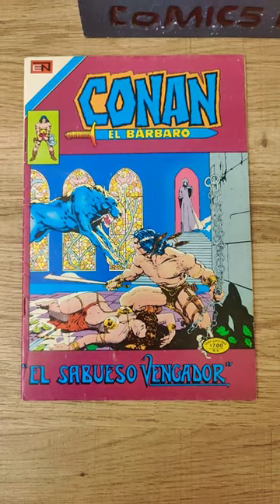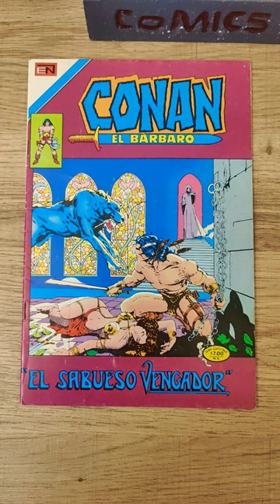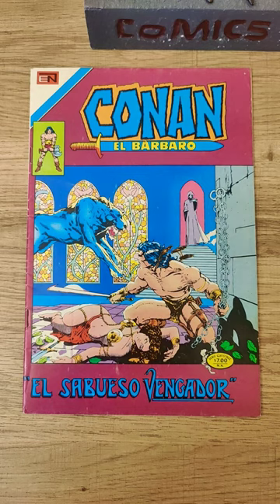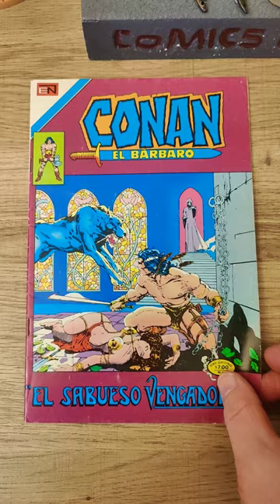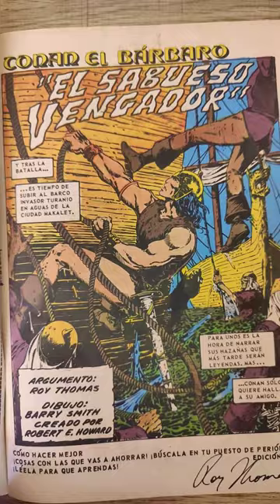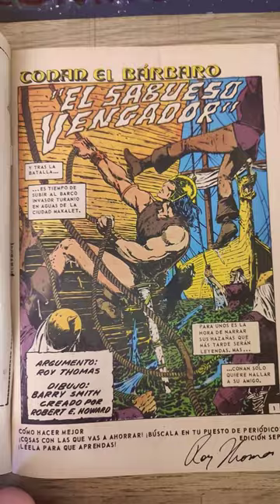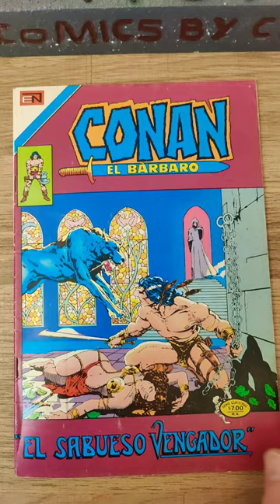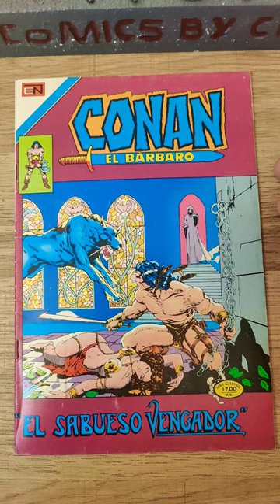Conan El Barbaro (1981) Mexican Edition of CTB 20 with a surprise.